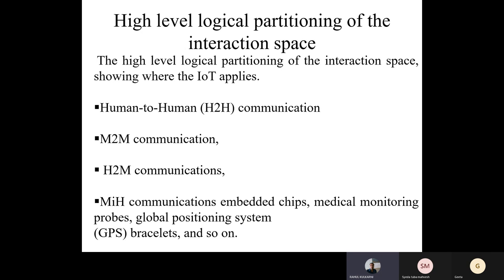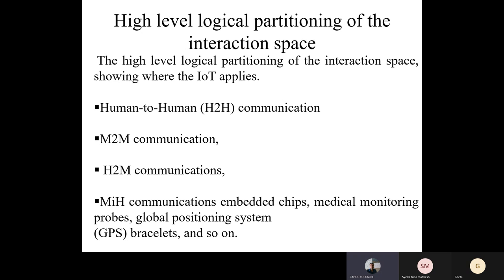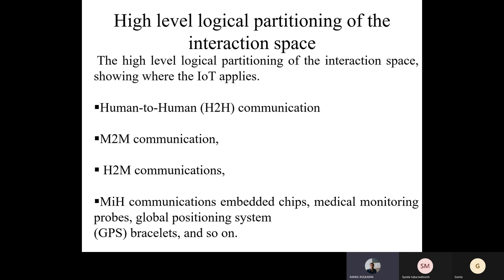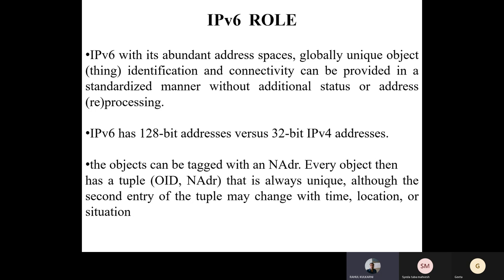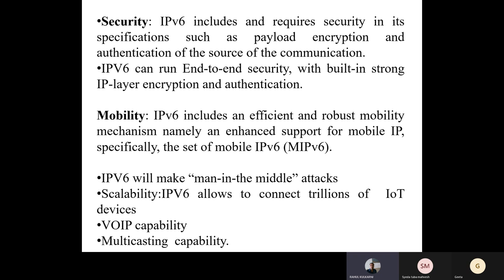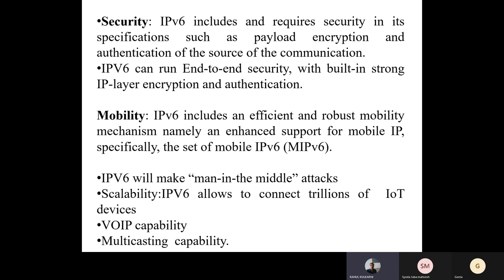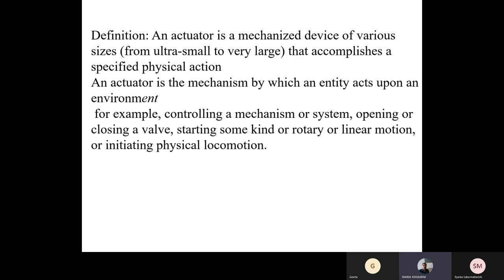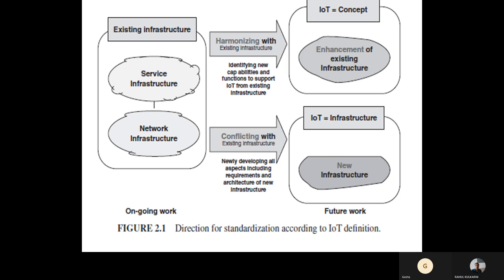Internet of things and Applications M2M Communication